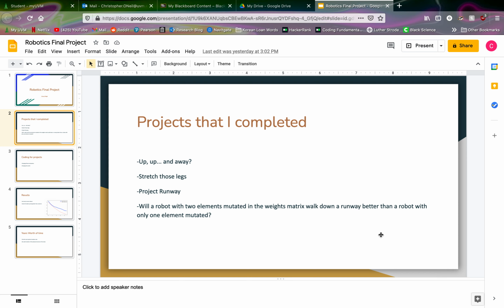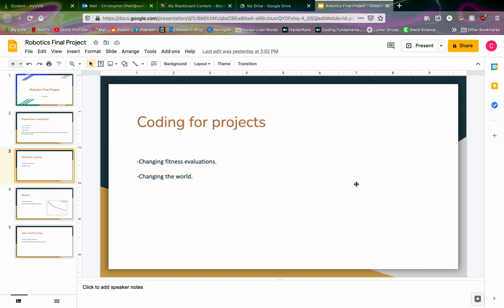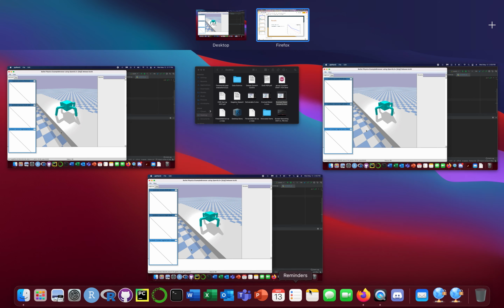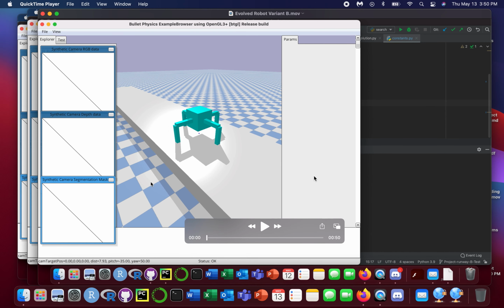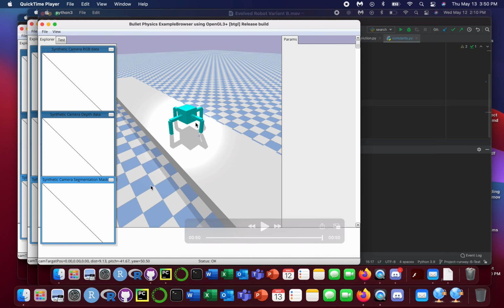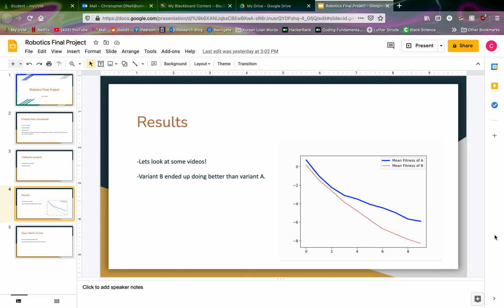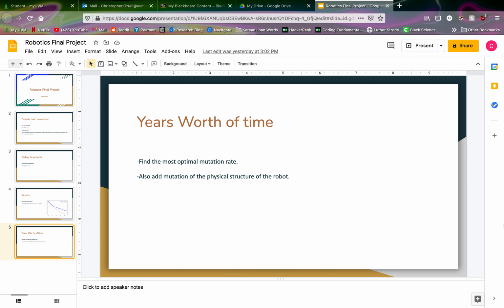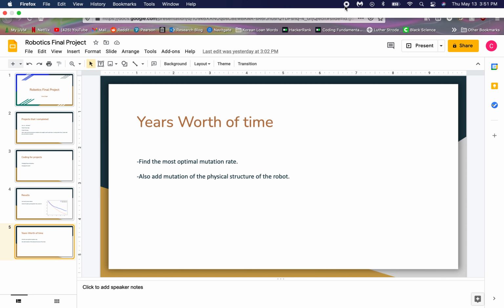Robotics Oral Presentation